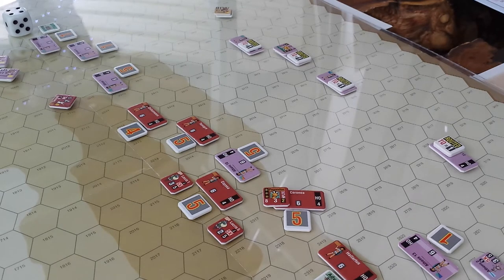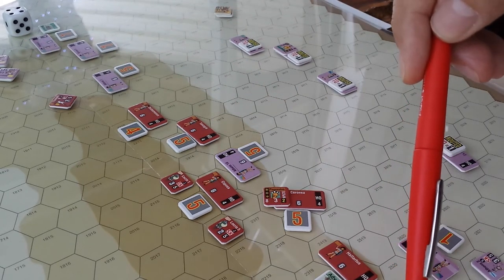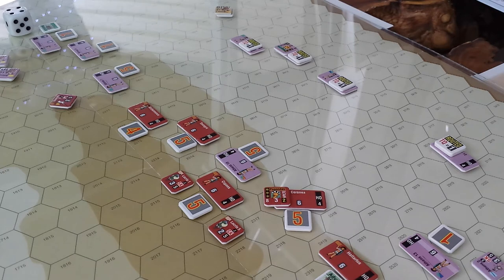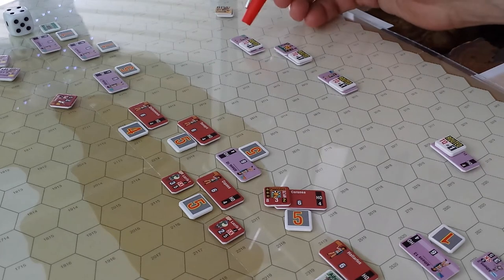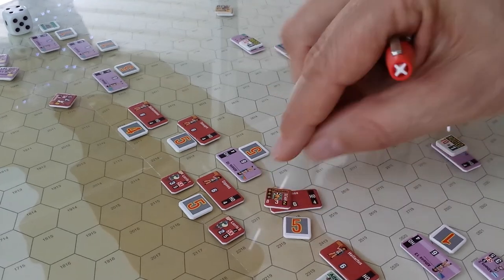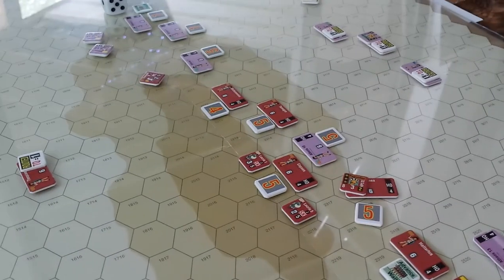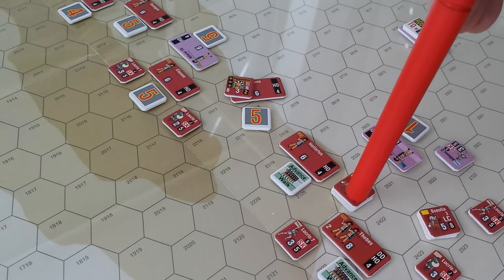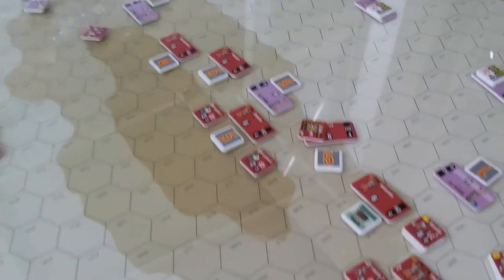Delium 424 B.C. [2]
Note, afterwards I realized that of course the Hoplites are removed from the board. So in essence no recovery possible for Athens. Which then pops them over the Rout Point Limit.
Got a bit excited about this one!